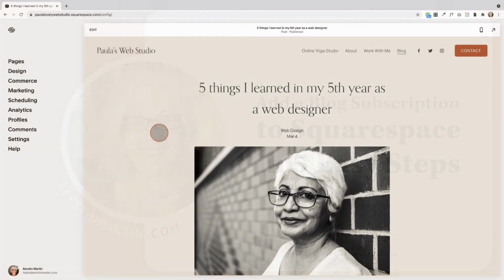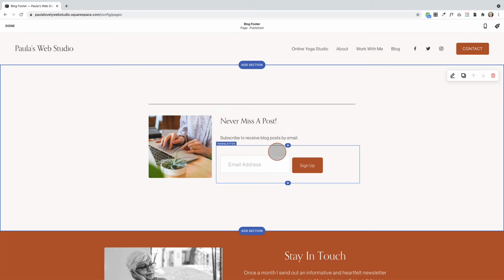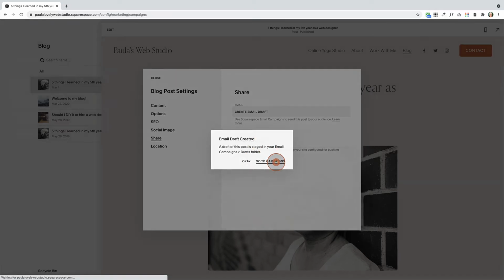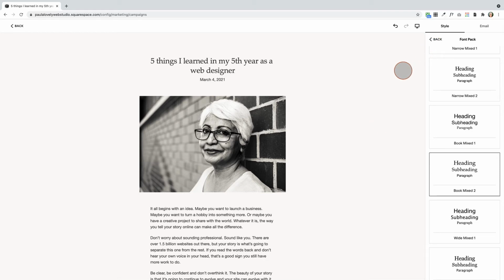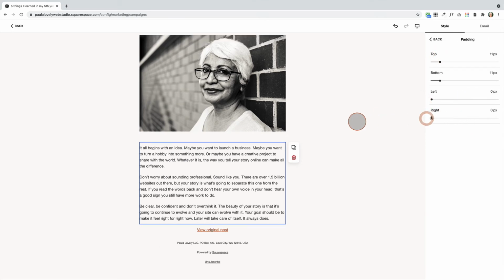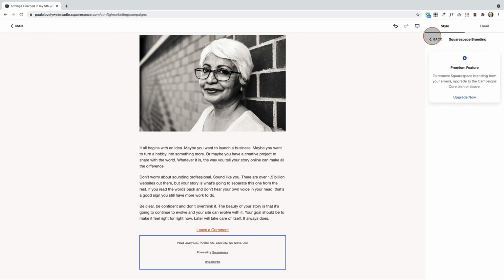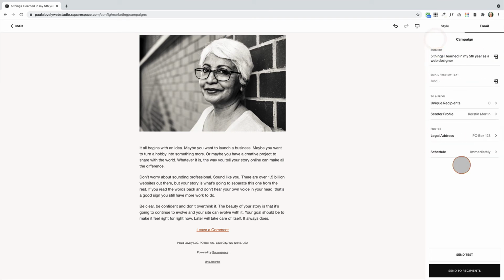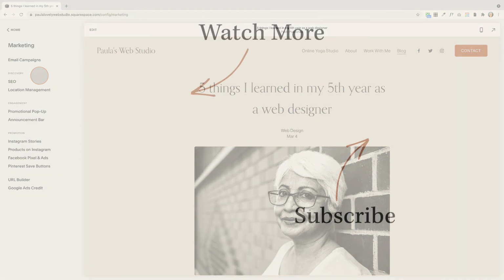How to add a Blog Subscription in Squarespace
Blogging is one of the best ways to boost your SEO and offering a blog subscription option not only makes it easier for your readers to never miss a post, it will also increase reader loyalty.

Squarespace does not have a blog subscription widget like Wordpress but you can easily create an email blast for your blog posts with Squarespace Campaigns. Here are five easy steps to do this, please note that the screenshots are 7.1 so it may look a little different in 7.0 but the functions are all the same.

I'm Kerstin Martin, Squarespace Educator, late bloomer entrepreneur and creator of the Eule Planner®. My courses help entrepreneurs to build a beautiful, lean and powerful business with Squarespace.

Try Squarespace! Save 20% on your first year with code KERSTIN.